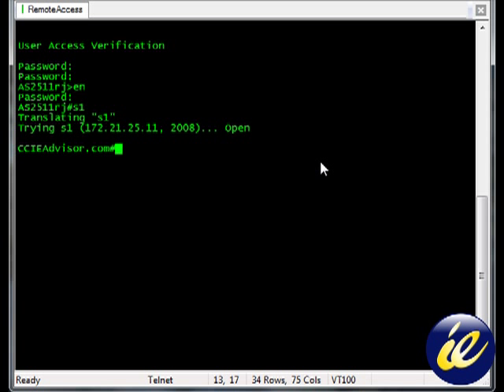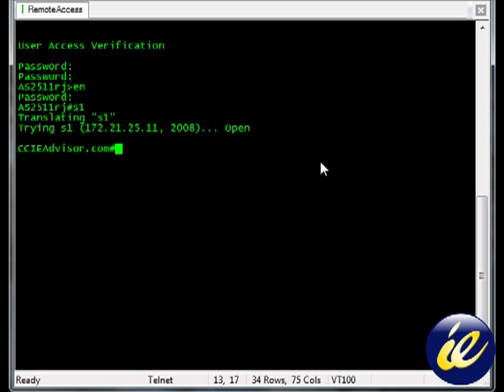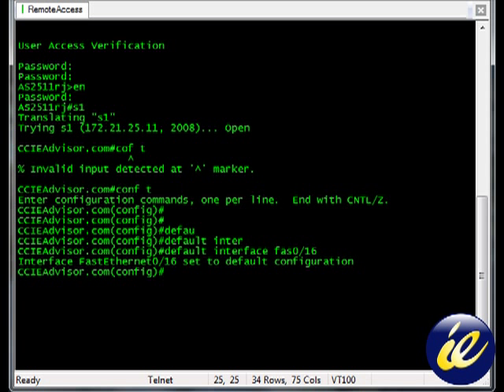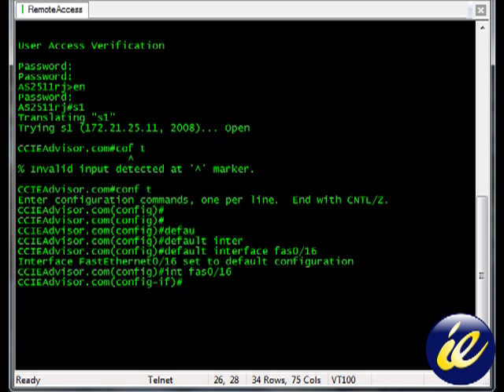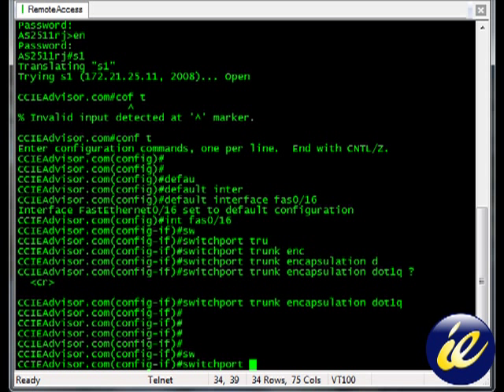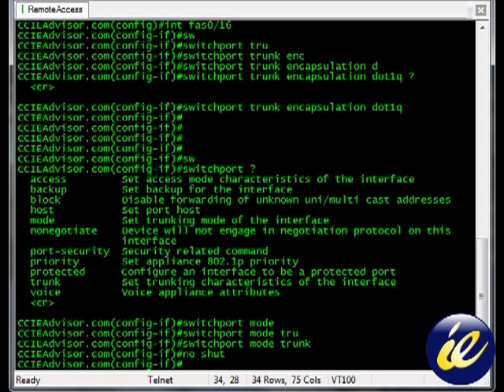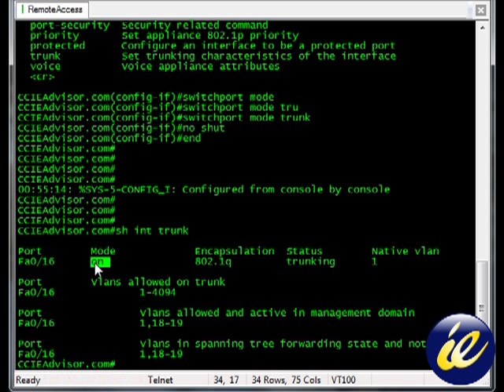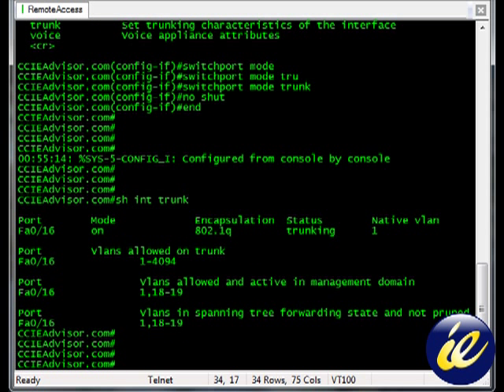Learn how to create a dot1q trunk (802.1q) configuration on Cisco IOS from ccieadvisor.com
Cisco CCNA training video on how to set the dot1q trunk (802.1q) on Cisco ios , copy running-config startup-configuration command, cisco ios commands, router, switch